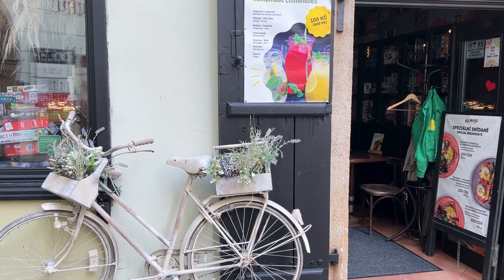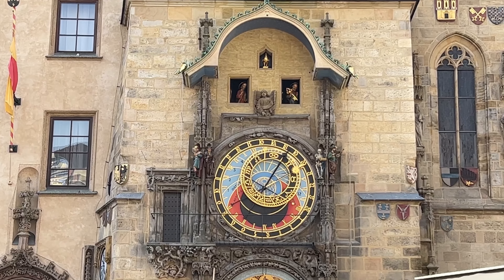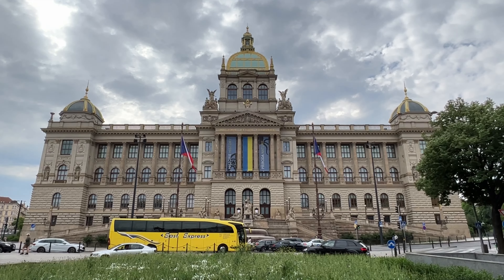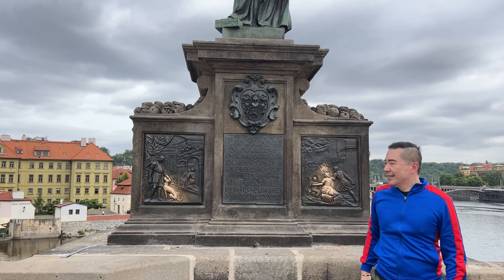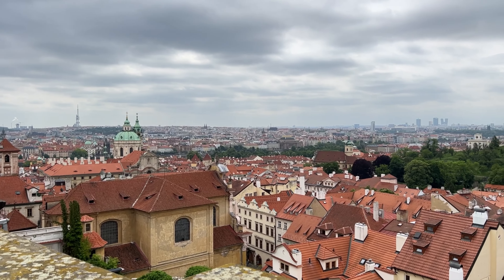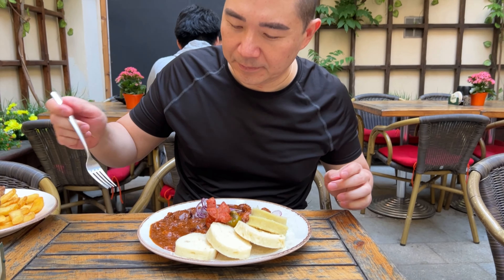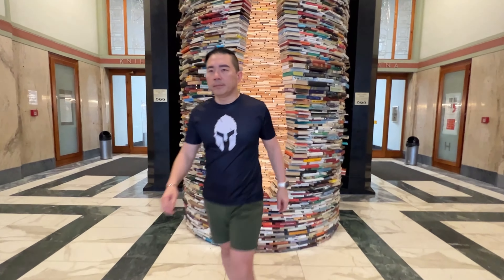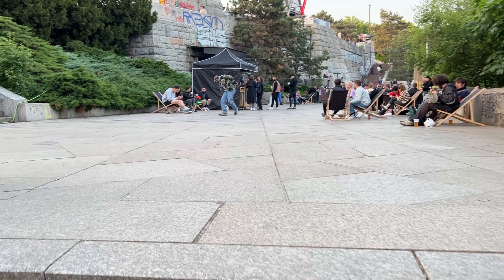PRAGUE, Czech Republic Travel Guide 2023. Best step by step itinerary for the complete City Tour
Just like you, I like to capture most of the best highlights of the city during my travel.
Some cities are very hard to navigate but I hope this video will guide you on your next planning trip to Prague in the Czech Republic.

This itinerary is very easy to follow and I guarantee you would be able to complete everything you want to see within a few days.
Just follow the routes I shown you here and it should be easy and simple.

Thank you again for watching and all the support.

this the link video on how to get to Prague City Center from Airport:

1.  OLD TOWN Square
St Nicholas Church
Astronomical Clock Tower

2.  LANGOS
Traditional Czech food

3.  Wenceslas Square
The Prague National Museum

4.  Johannes Kepler House

5.  Charles Bridge

6.  John Lennon Wall

7.  Prague Castle
The Starbucks store with the best panoramic views

8.  BEEF GOULASH
Traditional Czech Food

9.  Trdelnik
Traditional Czech desserts

10.  Municipal Library of Prague
The infinity book tower

11.  The Dancing House

12..  Petrin Lookout Tower

13.  Letna Park
Stalin monument

14.  Prague River Cruise